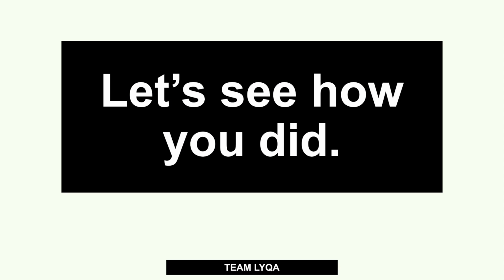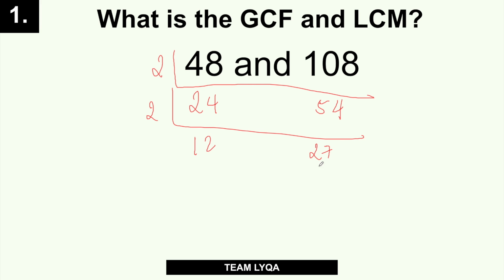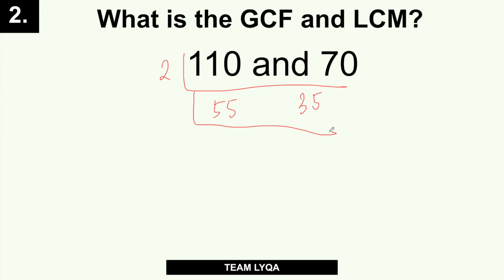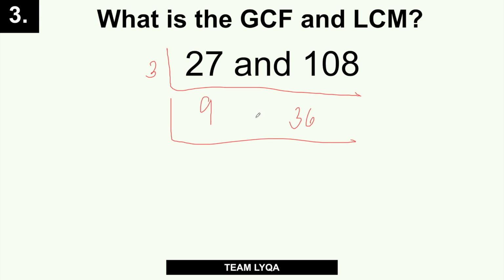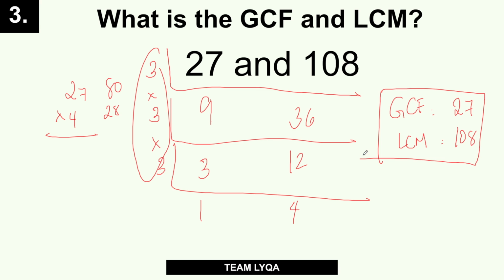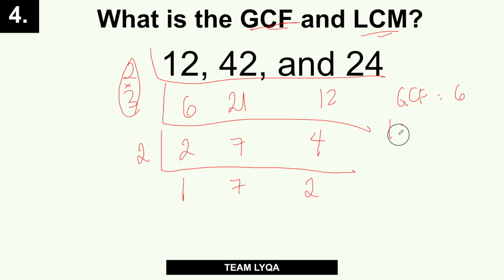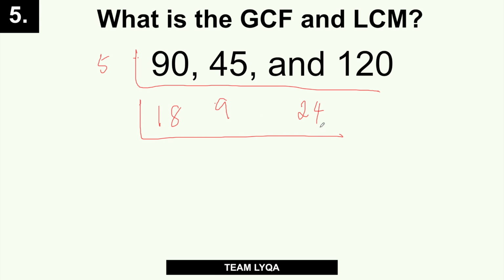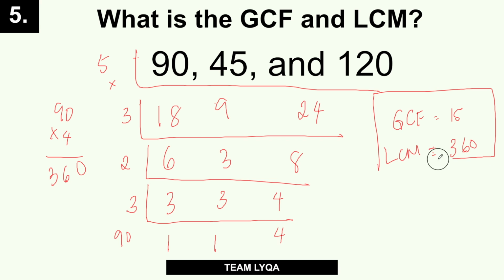Quick Quiz Ladder Method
Happy learning!